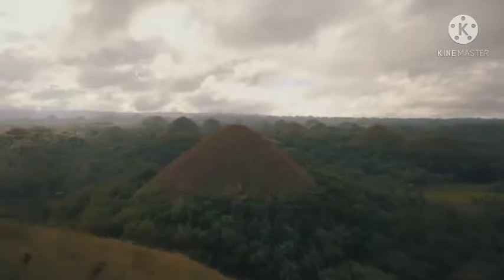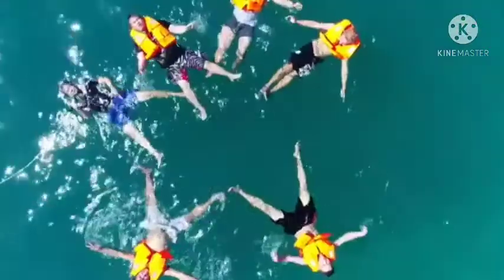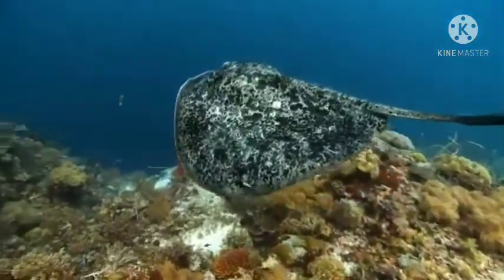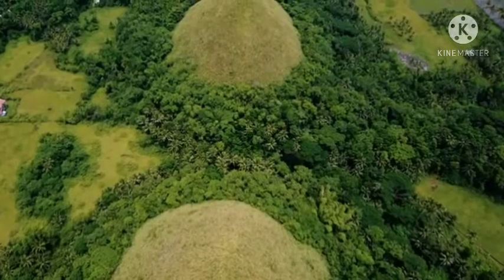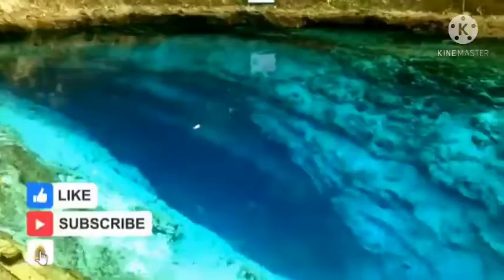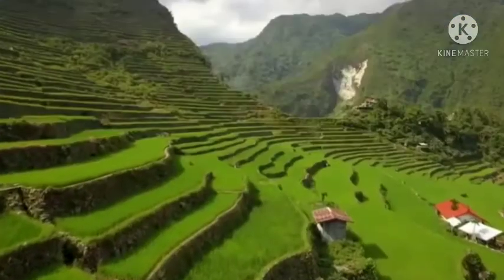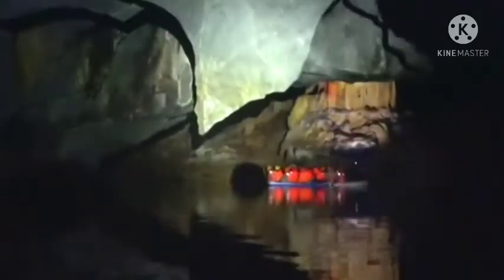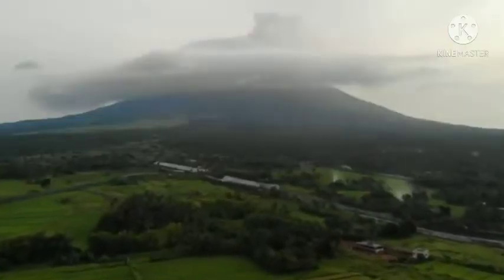7 Wonders in the Philippines